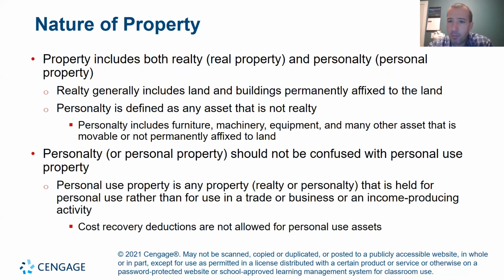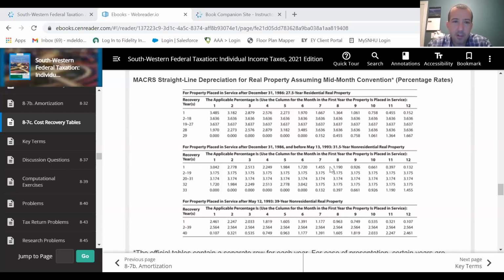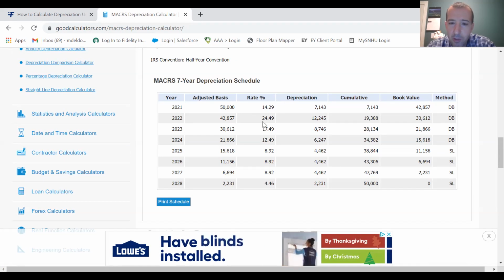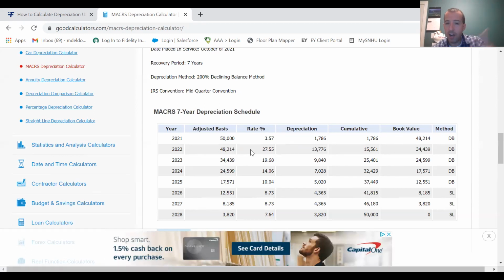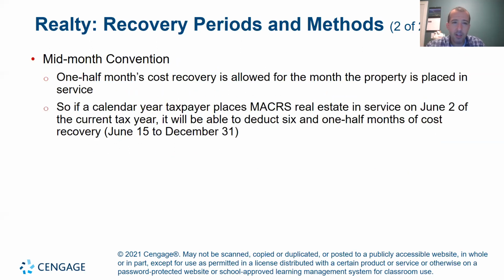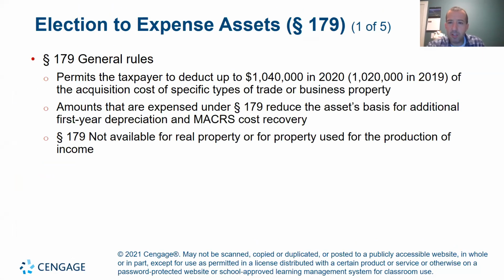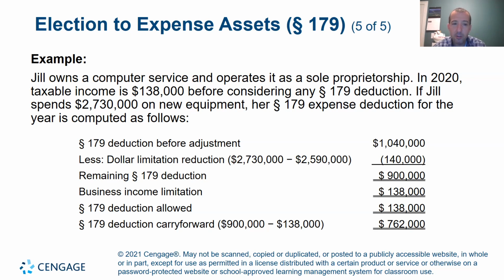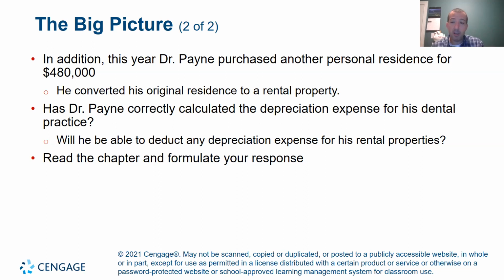GMT20211029 010032 Recording 1920x1080